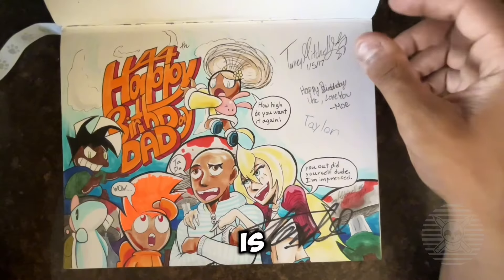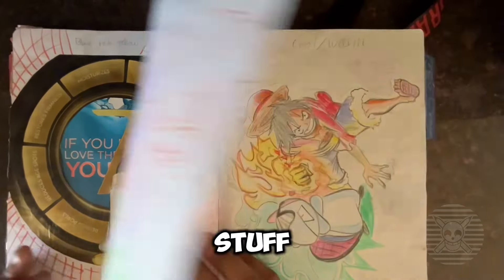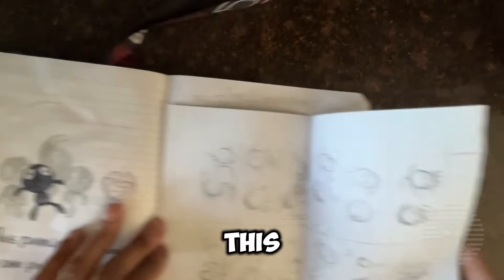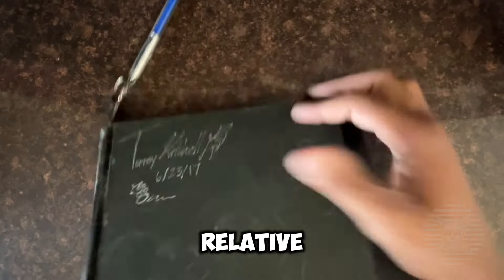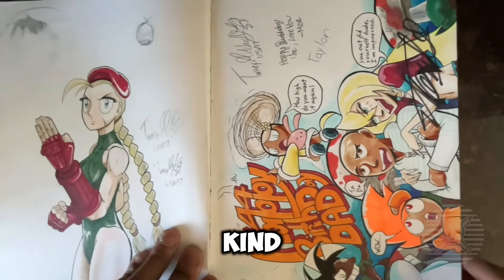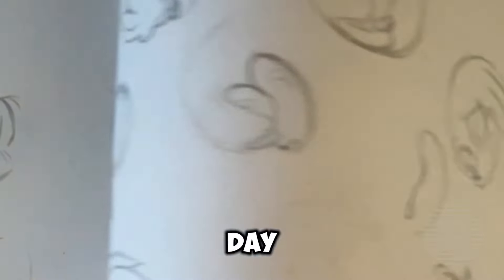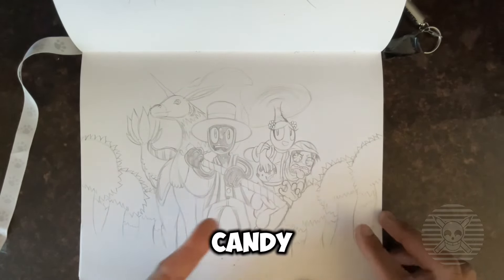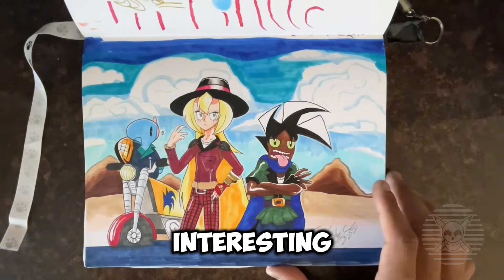Art Class sketches and more